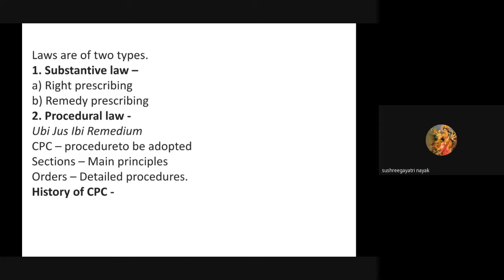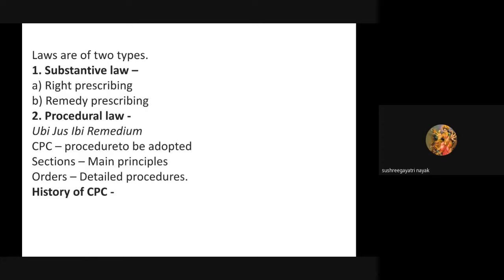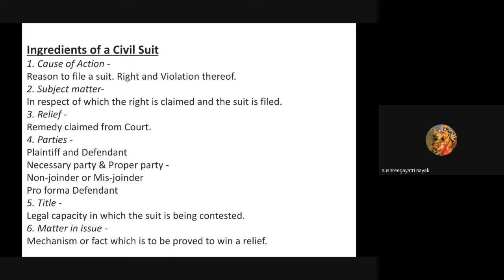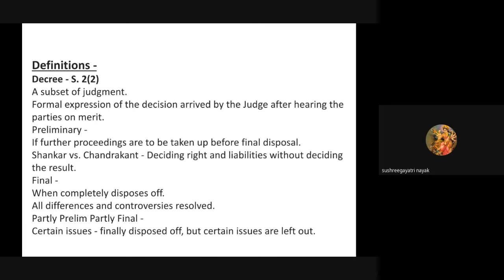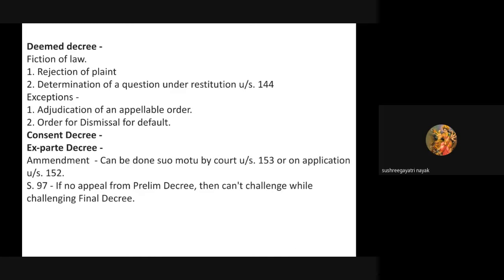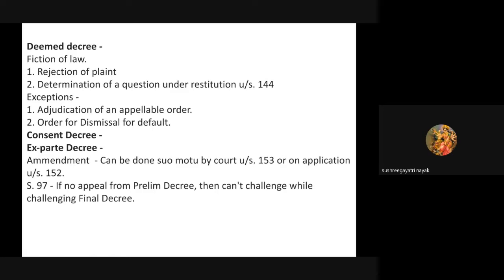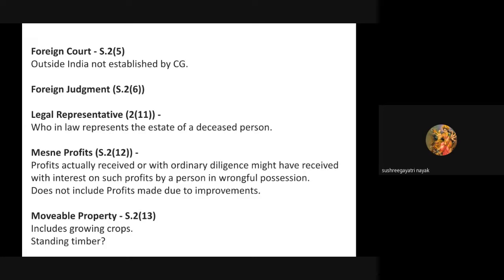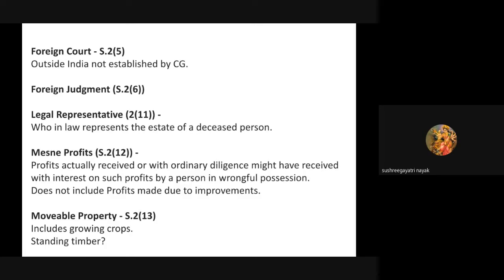Introduction to CPC - Ingredients of a Civil Suit, S.1 - 8 of CPC - Lecture 1